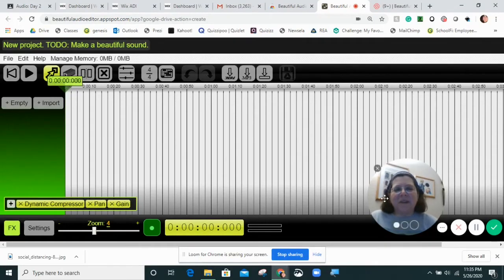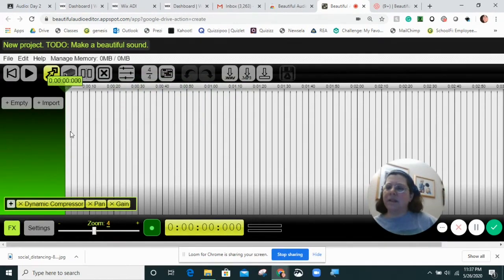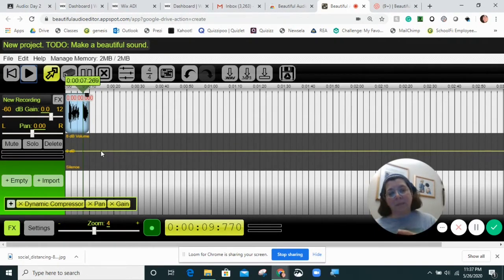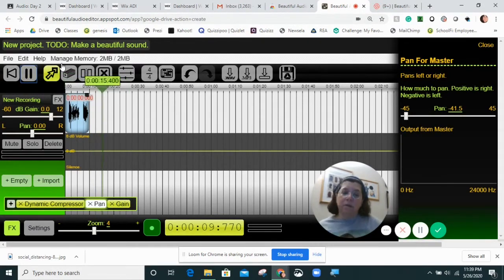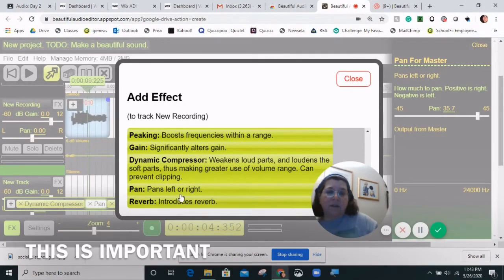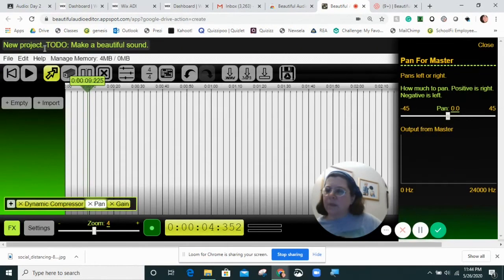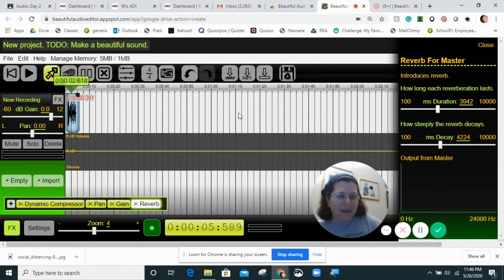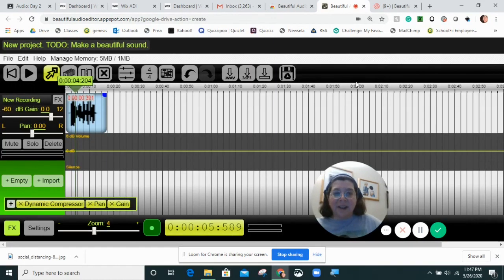How to add effects in Beautiful Audio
How to add Pan and Reverb